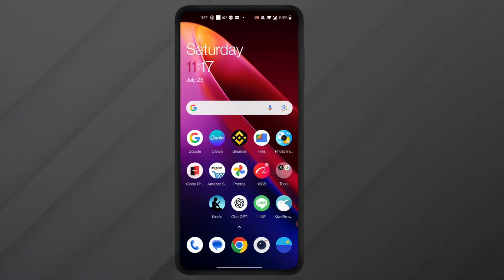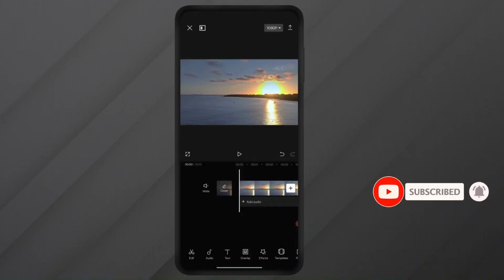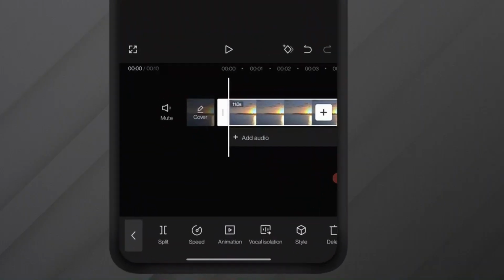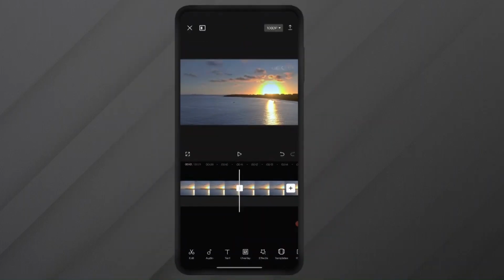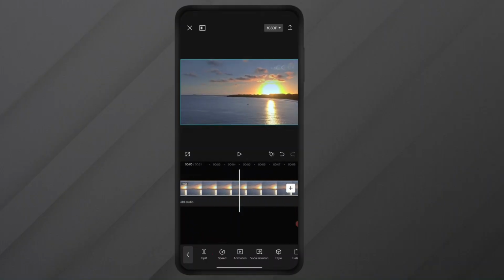How To Copy Paste On CapCut (2025 Easy)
Welcome to our easy-to-follow tutorial on How To Copy Paste On CapCut in 2025! If you want to speed up your video editing process using CapCut, this video is perfect for you. We’ll show you how to copy and paste clips, effects, and edits seamlessly within the app. Whether you're a beginner or looking to master CapCut’s editing shortcuts, these tips will help you create videos faster and more efficiently.

What You'll Learn:

How to copy clips and layers in CapCut

How to paste copied content accurately in your timeline

How to duplicate effects and transitions using copy-paste

Tips to speed up your editing workflow in CapCut

How to manage multiple clips with copy and paste

Common copy-paste mistakes and how to avoid them